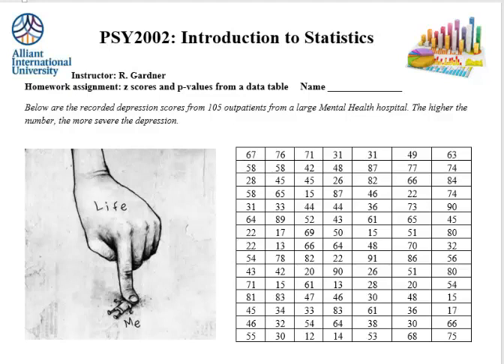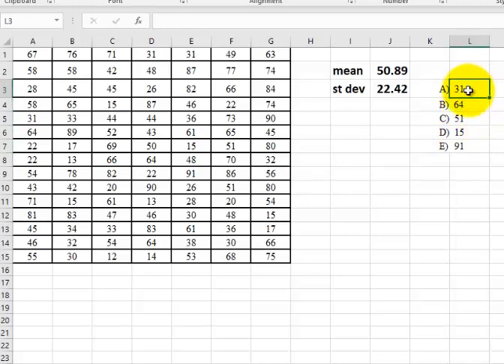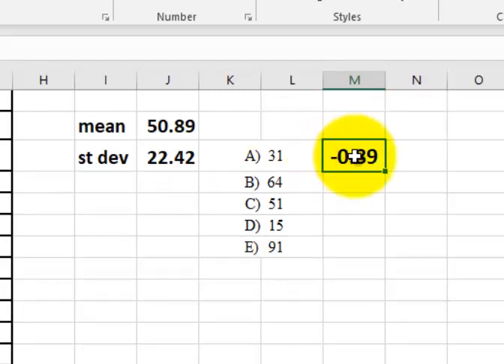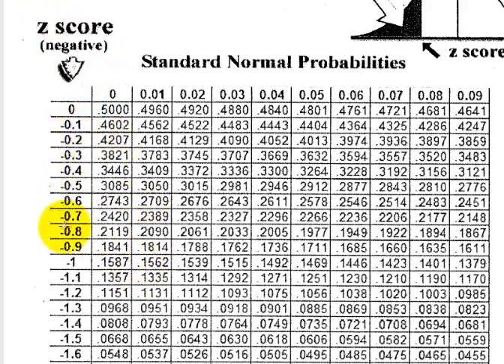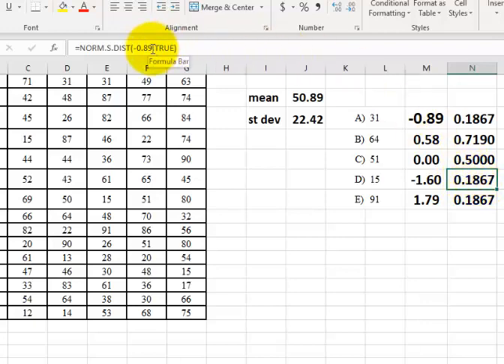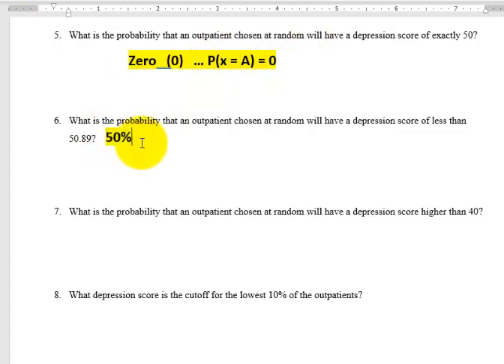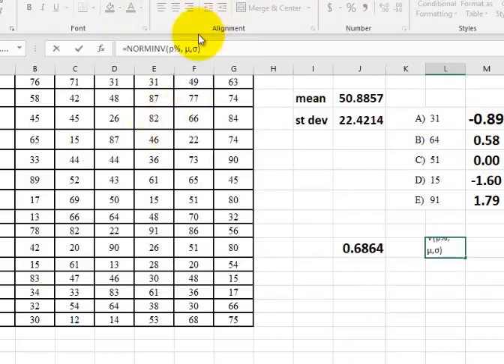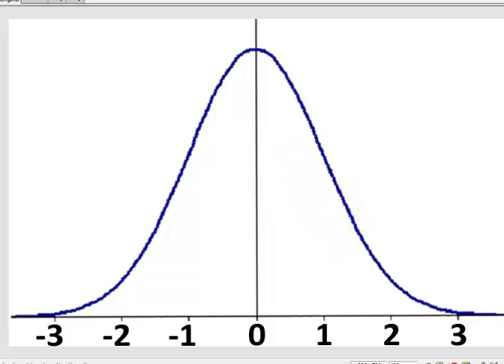z scores and p values from data set DEPRESSION worksheet ANSWERS